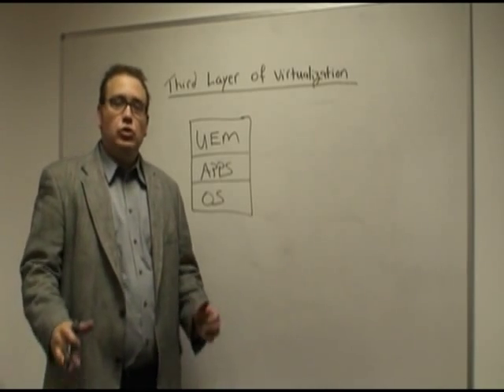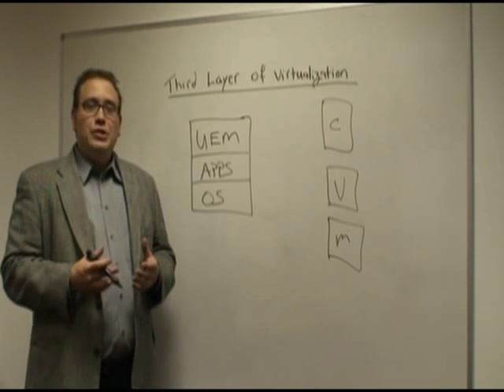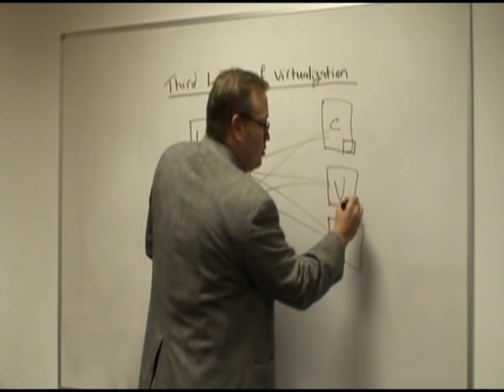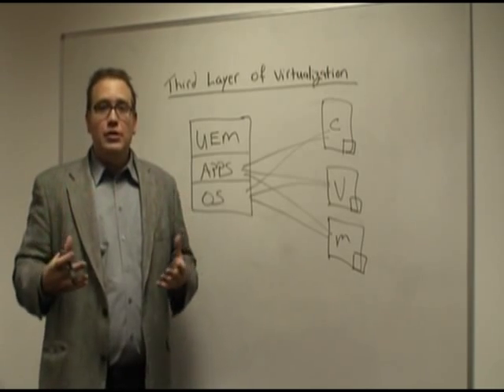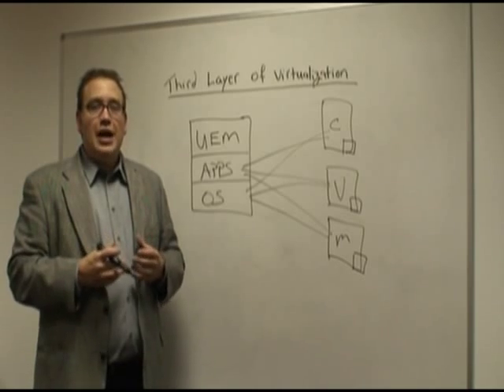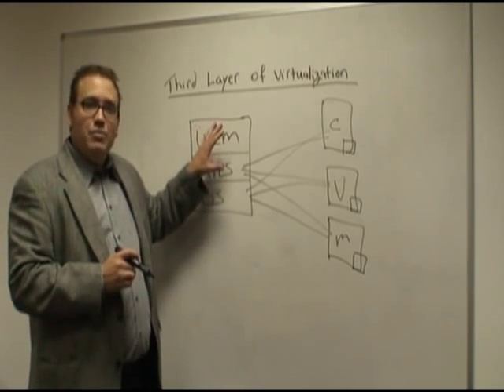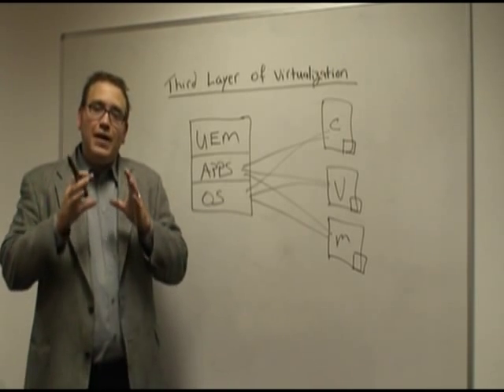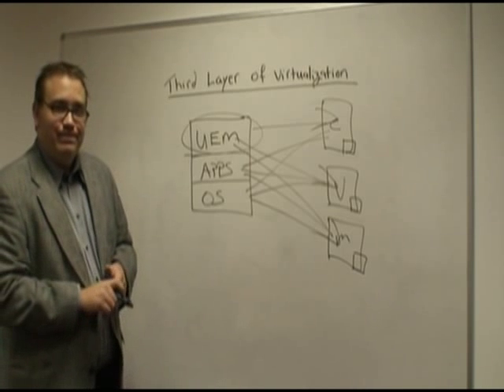AppSense: User Environment Management - The Third Layer of the Desktop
User Environment Management (UEM) is the Third Layer of the Desktop (on top of the Operating System and Application Set).  Virtualization Technology enables the OS to be decouple from the hardware, Applications to be decoupled from the OS, and UEM enables complete virtualization and separation of the User from the OS and Apps and enables this to be managed separatley and dynamically applied to any OS or App, not matter how it is delivered.  i.e Citrix, Microsoft or VMware.

Dan Palmer, pre-sales consultant, AppSense US, discusses the third layer of the desktop and how by separating the user from the OS and App, desktop management costs can be reduced and single image desktop virtualization (VDI) can be adopted.

More information about the Third Layer of the Desktop can be found